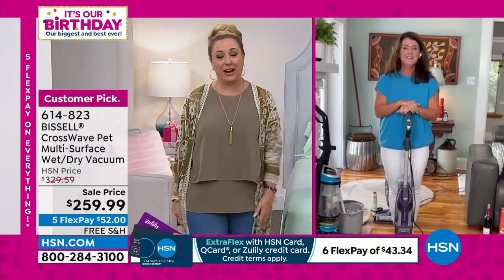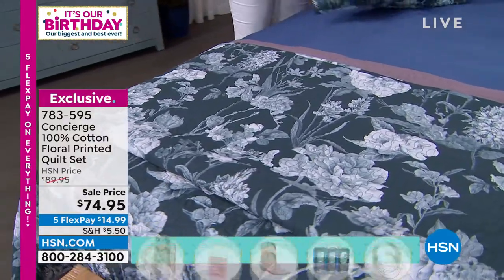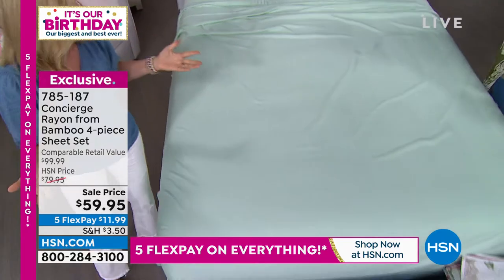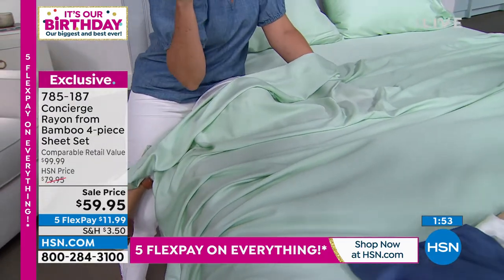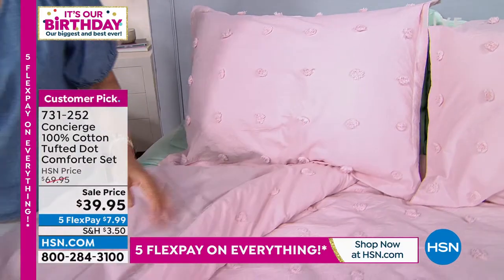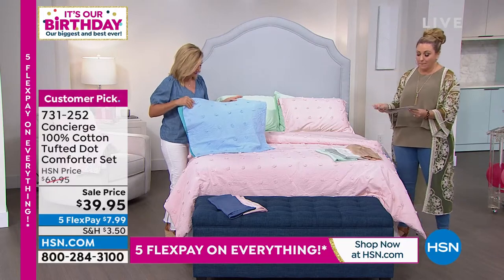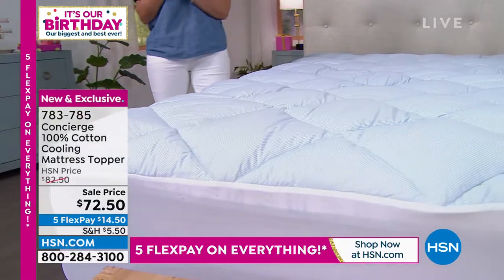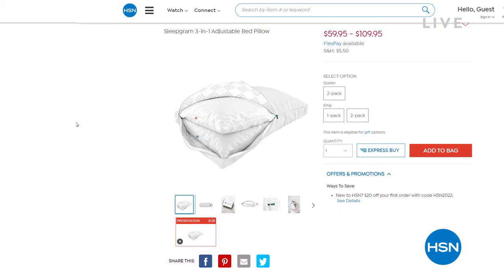HSN | Concierge Collection Bedding Celebration 07.18.2022 - 03 PM